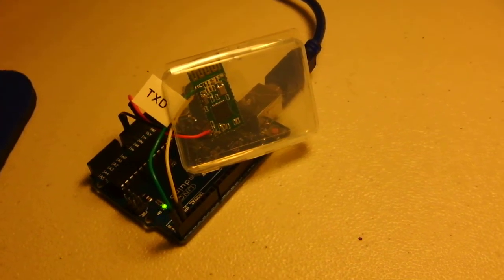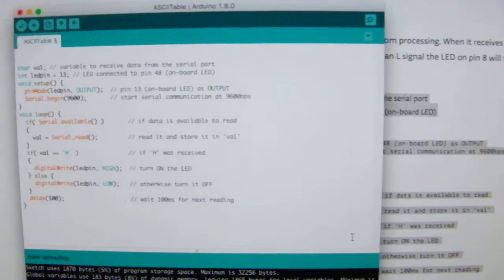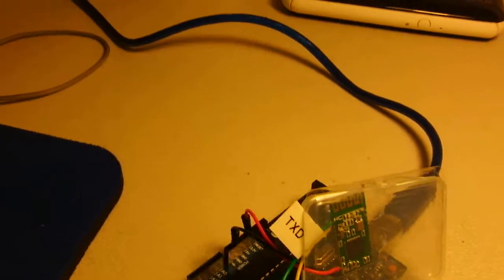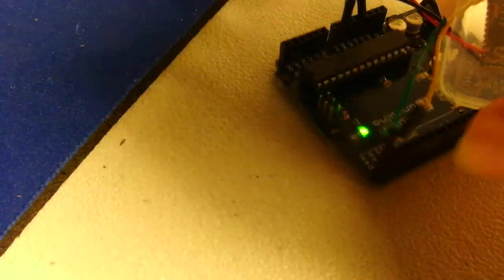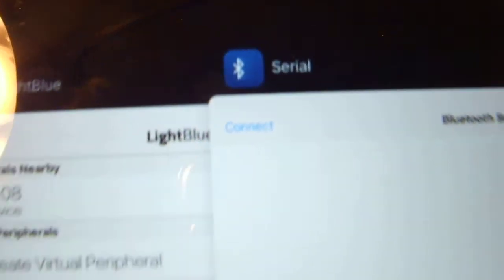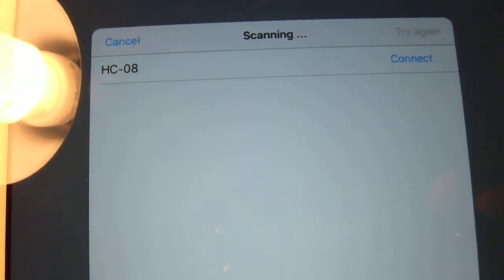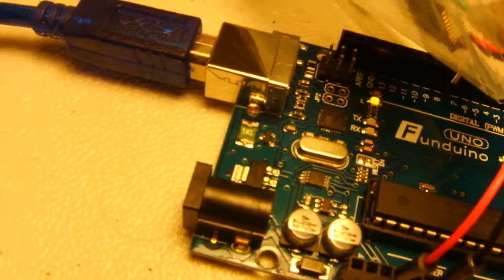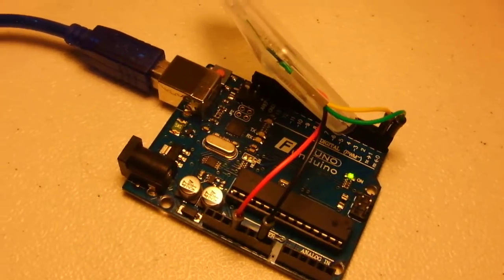Controlling Arduino Built-In LED with HC-08 Bluetooth Low Energy Module and iPad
Change "int ledpin = 8" to "int ledpin = 13".  Unplug the HC-08’s TX and RX wires from Arduino before uploading code to Arduino.  Use 3.3v pin to power HC-08 module. Use Lightblue Explorer app running on iPad to 'wake up' module and Bluetooth Serial app on ipad to send letter 'H' to HC-08 module which lights up LED on Arduino.  After shooting the video, I realized that any character other than capital 'H' sent to the HC-08 module from Bluetooth Serial will turn off the Arduino LED (does not have to be letter 'L').